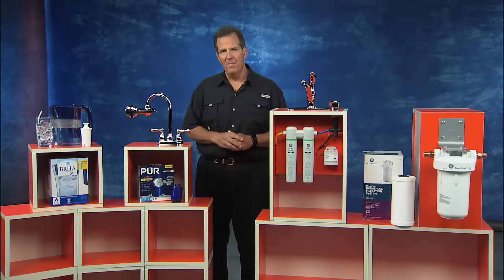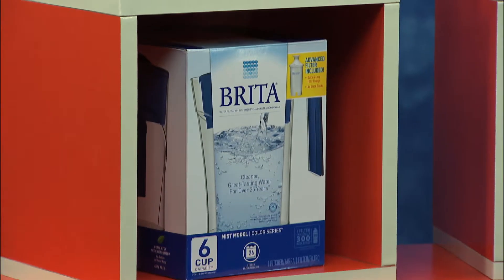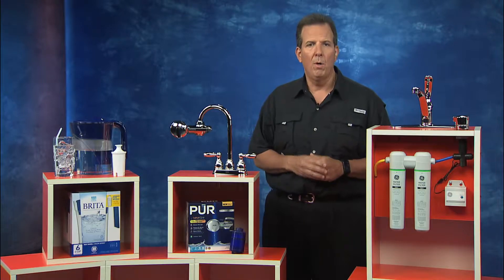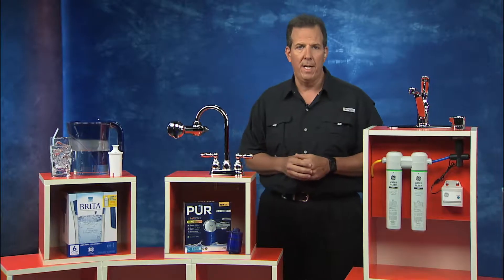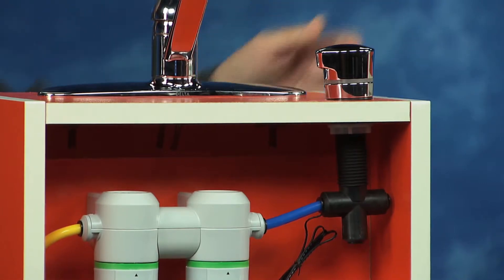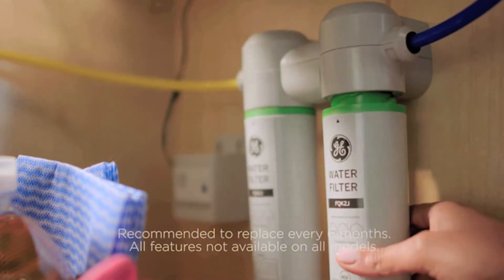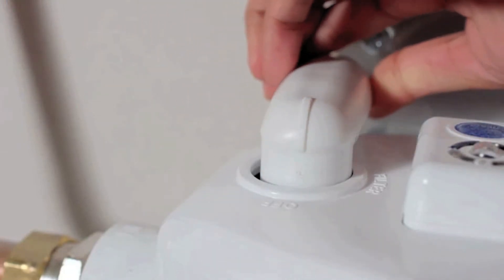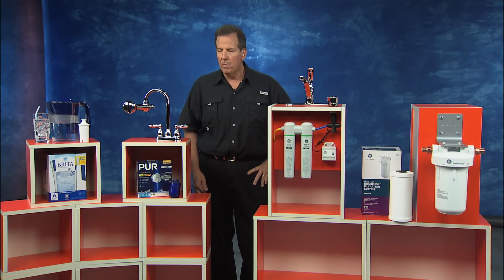Best Water Filter Solutions from The Home Depot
Listen Now On Apple Podcast▶️ Great tasting drinking water is important, but your home’s water quality has an even bigger impact than your family’s hydration. From the washing machine to dishwasher, Money Pit's Tom Kraeutler reviews 4 products that can improve the taste and clarity of your home’s water, and help plumbing and appliances run smoothly.